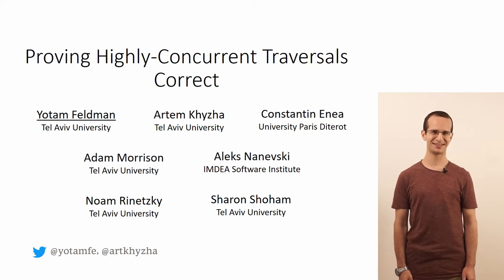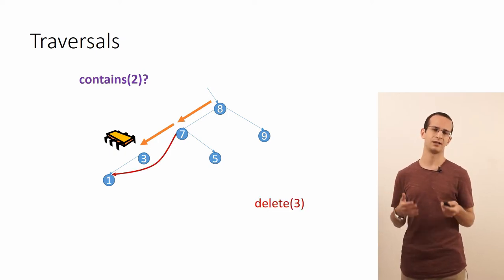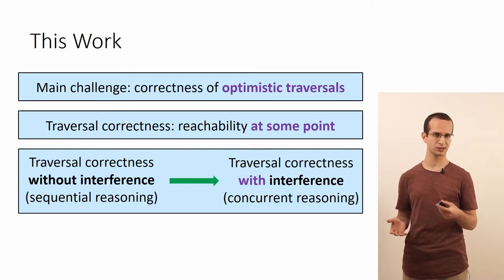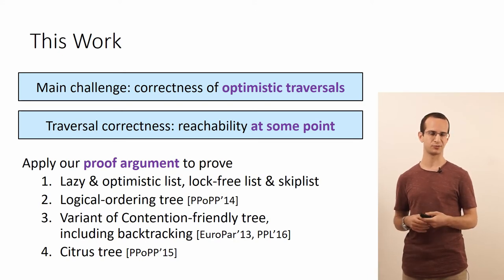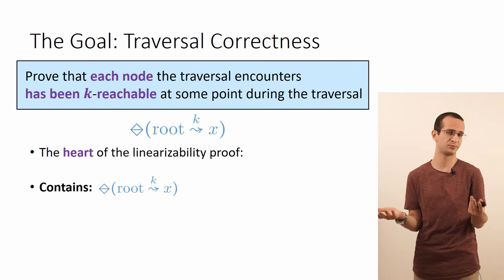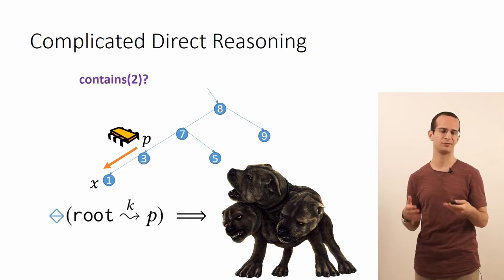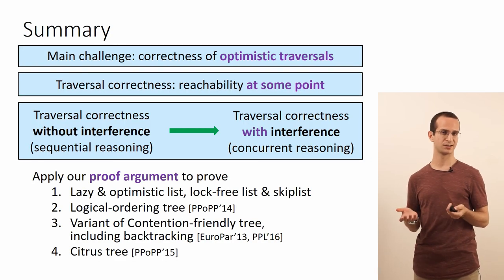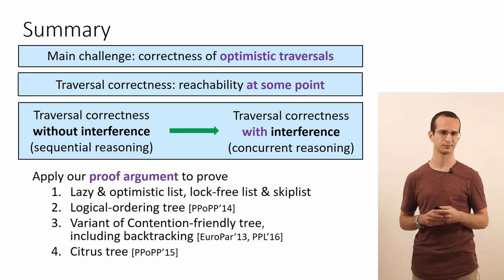Proving Highly-Concurrent Traversals Correct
By Yotam M. Y. Feldman, Artem Khyzha, Constantin Enea, Adam Morrison, Aleksandar Nanevski, Noam Rinetzky, Sharon Shoham